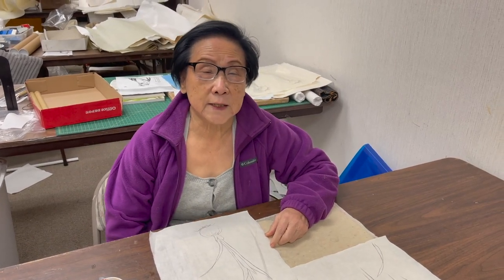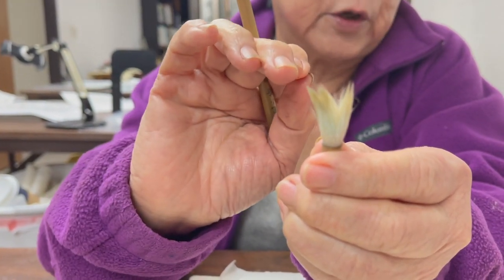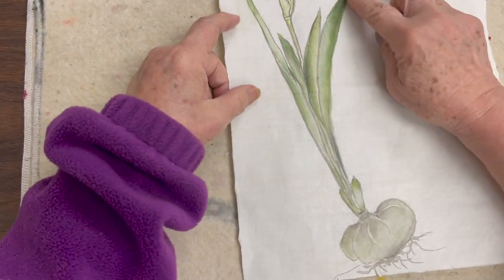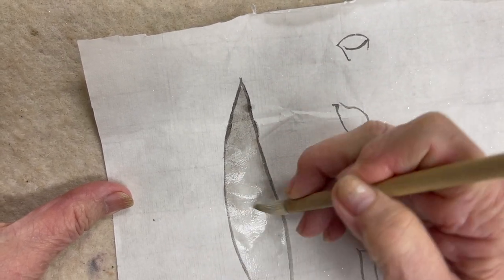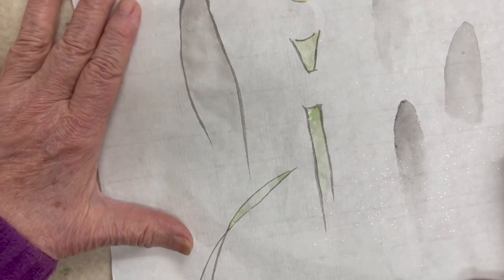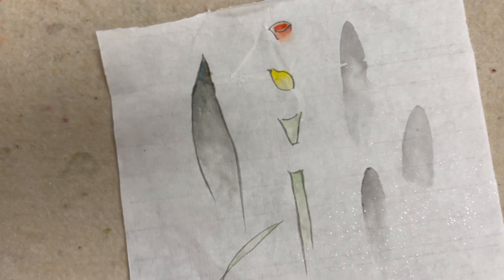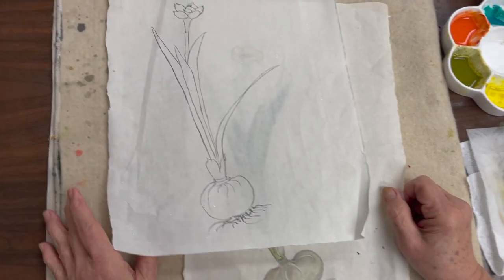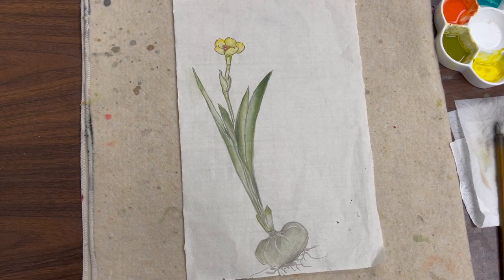Painting Narcissus in the Chinese Fine line or Gong bi Style with Ling Chi Yeh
Narcissus is a symbol for Chinese New Year. With its tendency for early blooming that its status as a symbol for wealthy and prosperity, the flower is often exchange as a gift during the Chinese or Lunar New Year celebration.

This is an overview video of Painting Narcissus in the Fine line or Gong bi style. Very similar to modern Tattoo art, this art form involves first making a line drawing and then applying layers of color that is then "pulled" or "faded" with clean brush so that the colors fades more naturally in the white of the paper.

Specialized brushes and paper are used for this style. In particular, the choice of paper is very important. This technique will be very difficult if not impossible on raw rice paper.

If you haven't seen it already, Ling Chi also does a spontaneous style demonstration/lesson on this same subject. You can see it here:

Featured Materials:

Brushes
Red Feather Small Brush (for linework)

Fine Soft Brush (two are used, one for apply color, one is kept clean for pulling for fading color)

Double Happiness Small (used for its clever tip for applying or pulling color in small spaces like the center of the flower)

Twig Brush (used for its clever tip for applying or pulling color in small spaces like the center of the flower)

Color:
Marie's Watercolor

Ink:
Japanese Ink for Fine line

Paper:
Glass Paper (Sized paper)

For the best brushes, paper, ink, colors, books, lessons, instruction accessories and materials for Chinese Brush Painting, Calligraphy, and Sumi-e visit Oriental Art Supply (OAS)